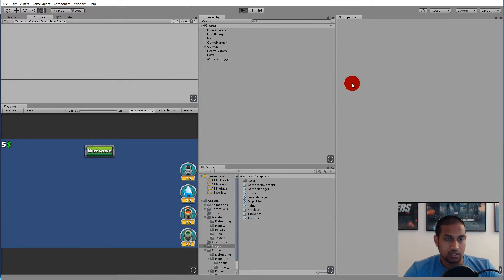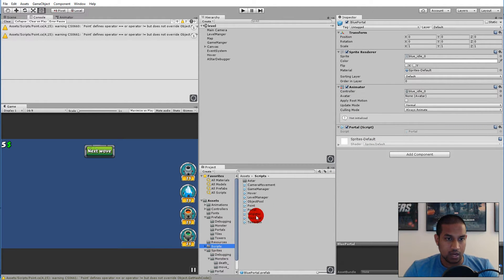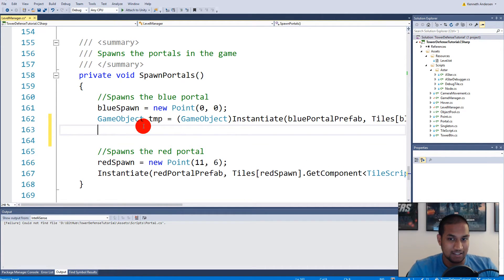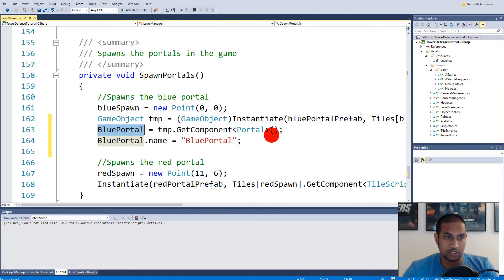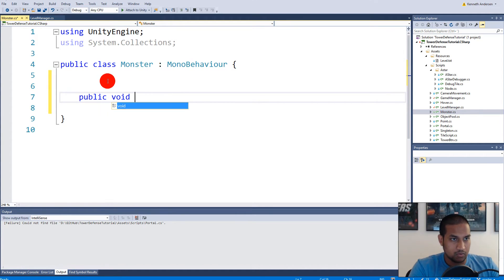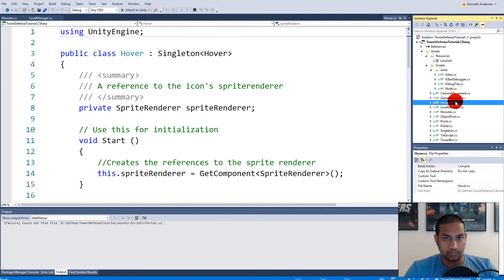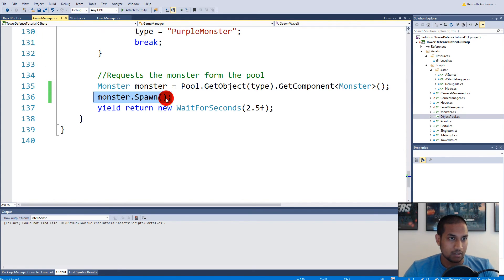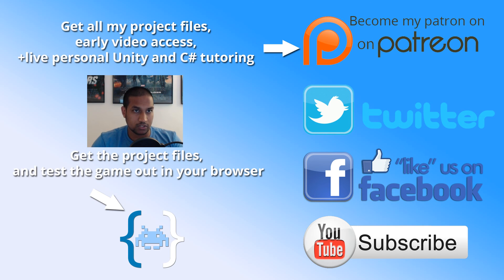7.1 Unity Tower defense tutorial - Spawn position